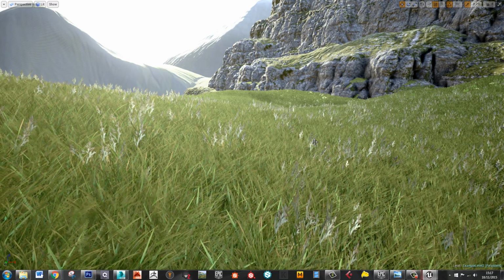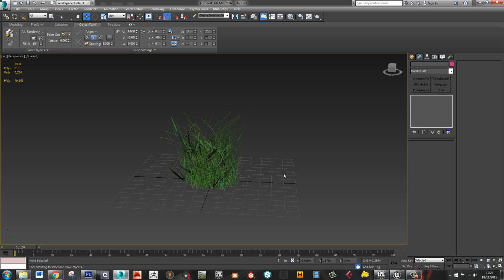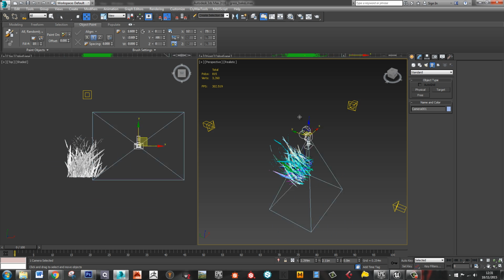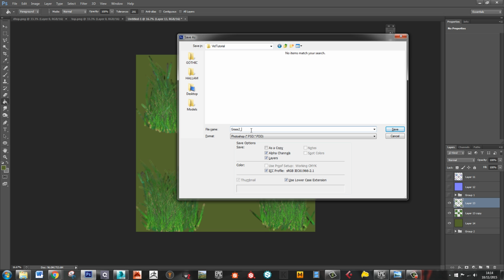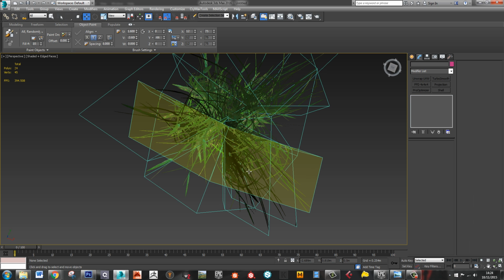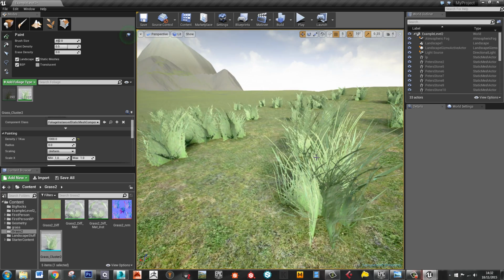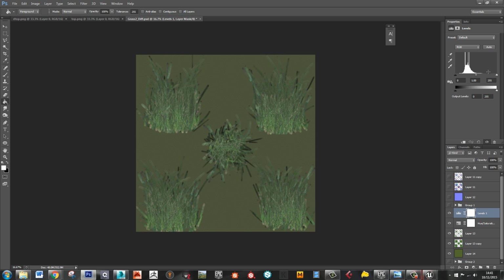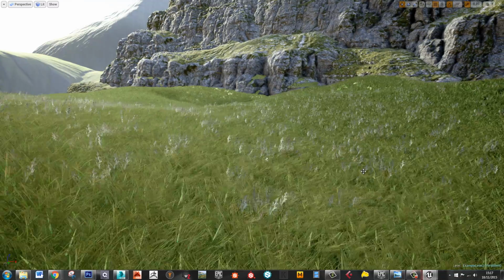Making Realistic Grass in Unreal 4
This video goes through making realistic looking grass for Unreal 4